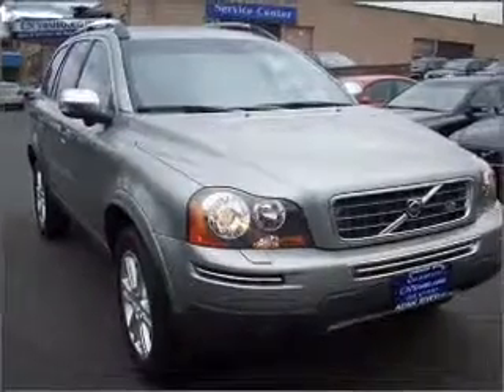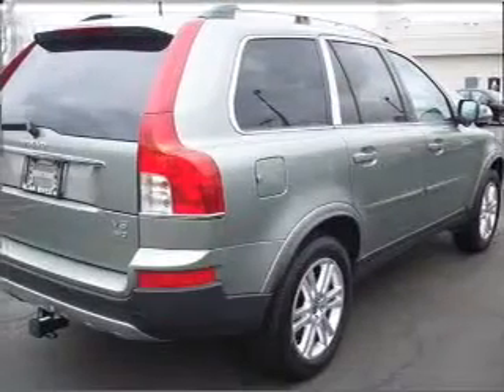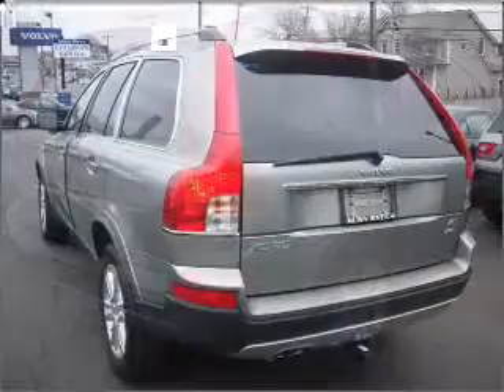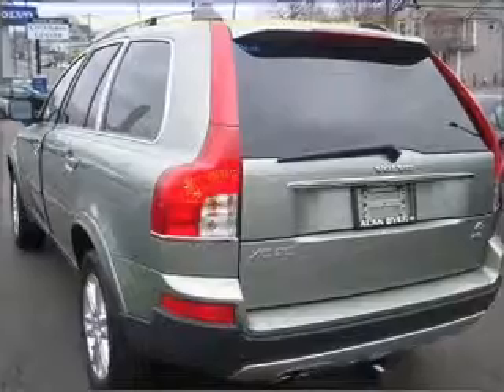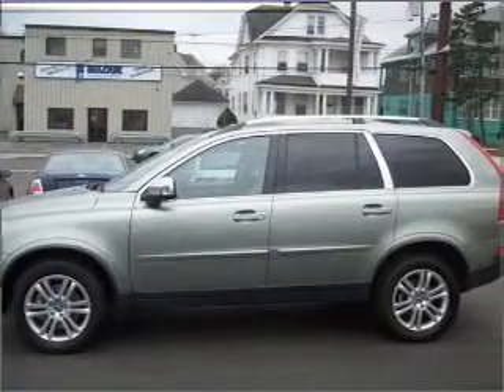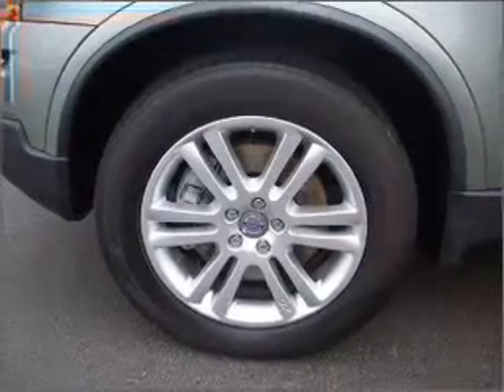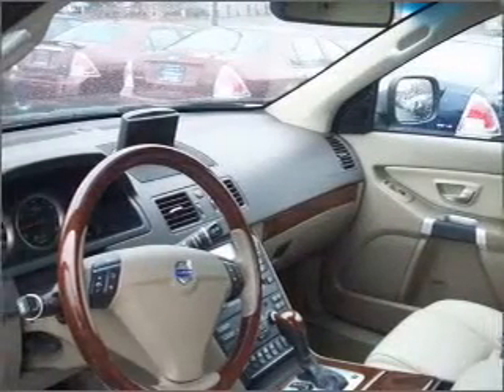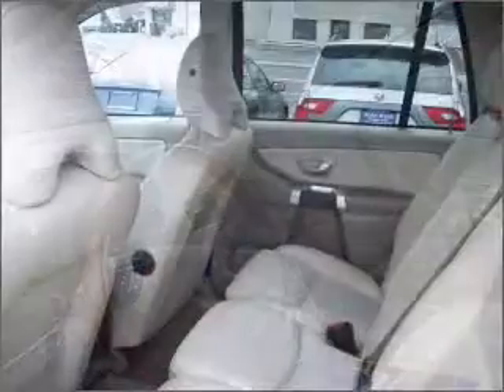2008 Volvo XC90 - Syracuse NY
Year: 2008
Make: Volvo
Model: XC90
Engine: 4.4 liter 8 cylinder 32 valve
Transmission: 6-Speed Automatic
Exterior: Willow Green
Miles: 38105

Alan B